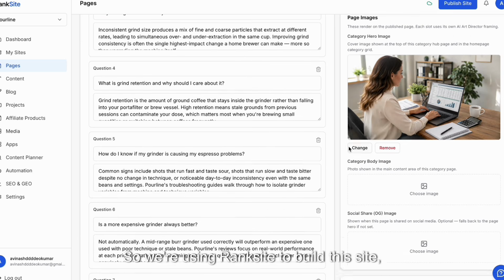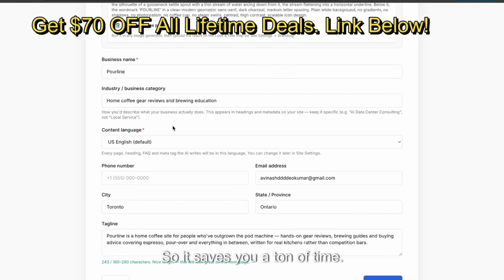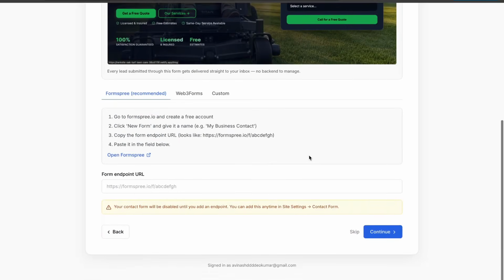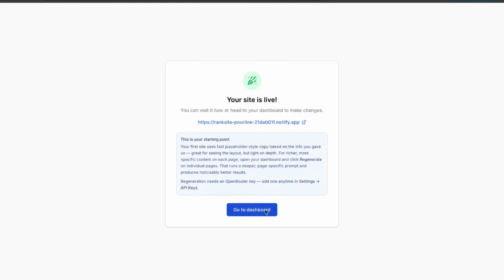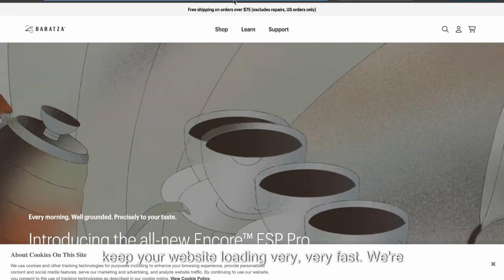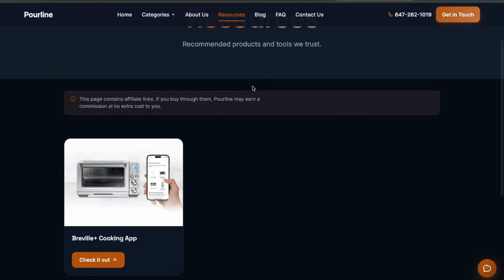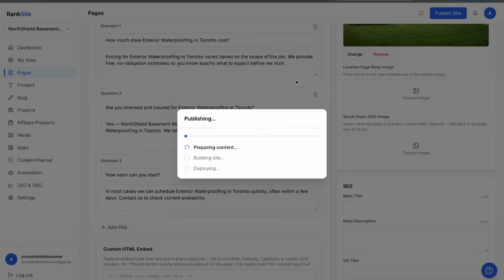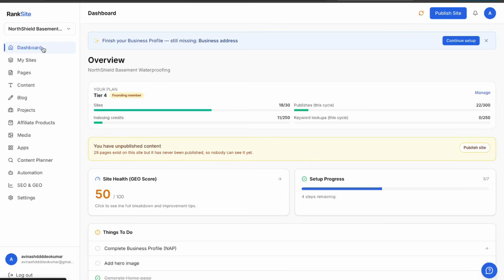How To Build An Affiliate Website With AI (That Actually Gets Sales)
In this video, I show how to build an affiliate website with AI that is designed to actually get clicks, traffic, and sales.

I walk through how I created an affiliate-style website, added product recommendations, built a resources page, included affiliate disclosures, and structured the site so it can be useful for visitors instead of just looking like a random product page.

The goal is simple: use AI to create an affiliate website that provides helpful content, recommends relevant products, and gives you a real chance to earn commissions online.

Inside the video, I cover:

✅ How to build an affiliate website with AI
✅ How to structure an affiliate site properly
✅ How to add product cards and affiliate links
✅ Why affiliate disclosures matter
✅ How to make the site look clean and trustworthy
✅ How to create content around products people are searching for
✅ How AI can help speed up affiliate website creation
✅ How to build a site that can get traffic and convert visitors
✅ Why helpful content matters more than just adding random links

If you want to build an affiliate website, start a niche site, promote products online, or use AI to speed up the process, this video will show you the full workflow.